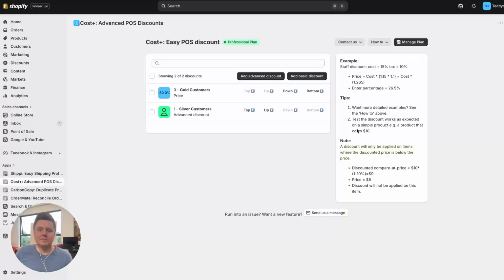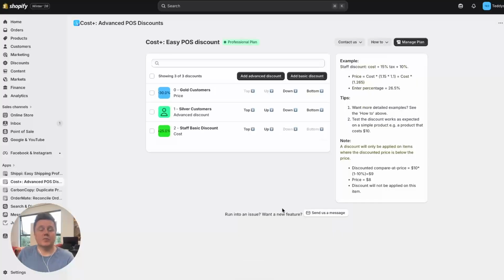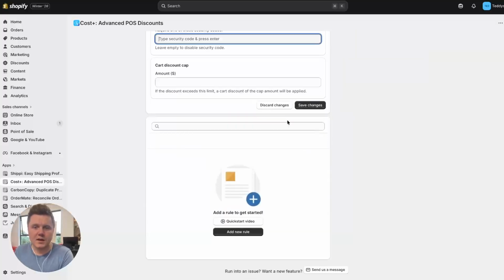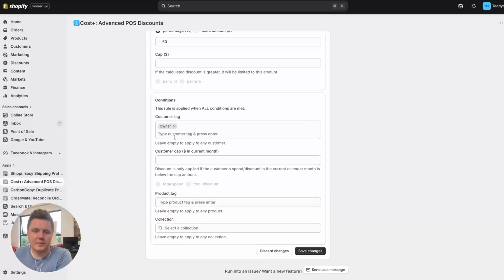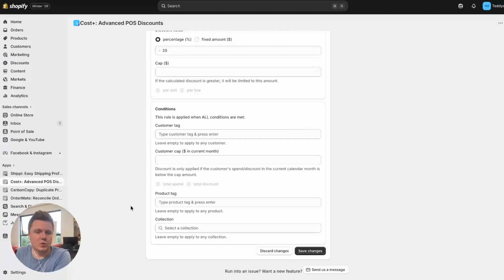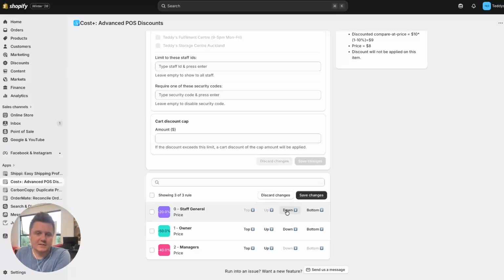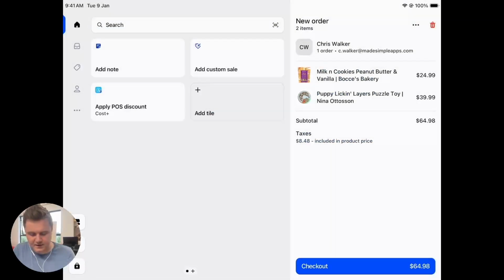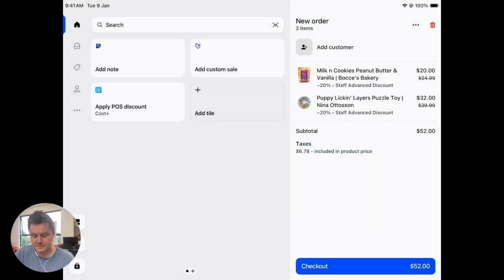Cost+ Example: Staff Discounts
Cost+ is perfect for both simple and more complex staff discounts. This allows video shows both a basic cost-based discount, as well as an automated tiered discount by staff member tag. For more details about the Cost+ app check out the website listing:

0:00 Intro
0:08 Basic Staff Discount
0:55 Advanced Staff Discount
4:49 Apply Discounts from POS
6:33 Outro